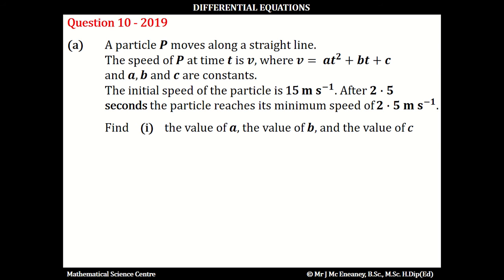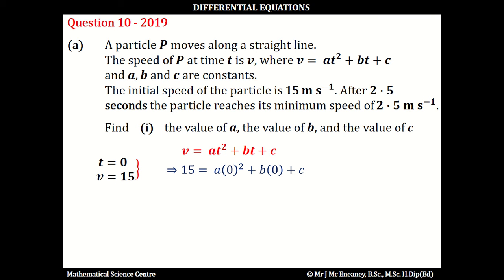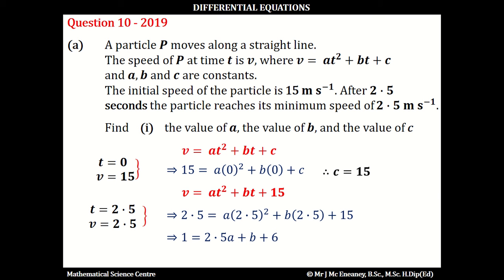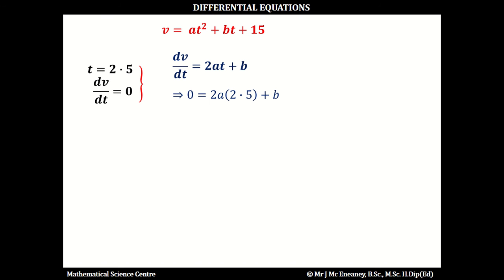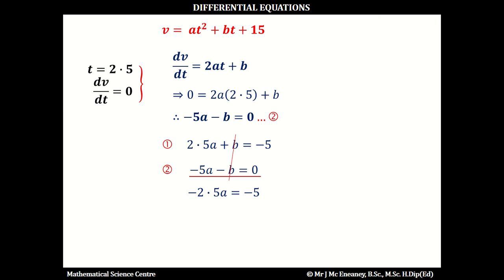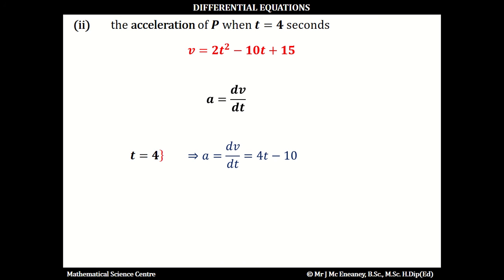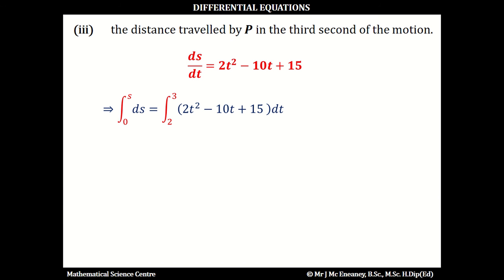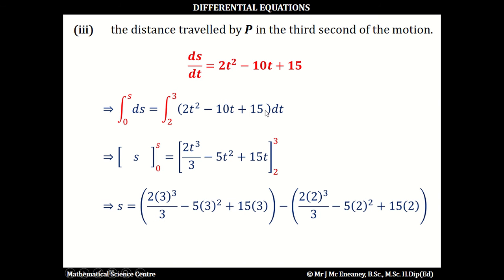2019 Q10 a DIFFERENTIAL EQUATIONS